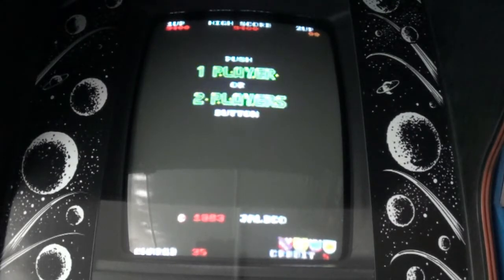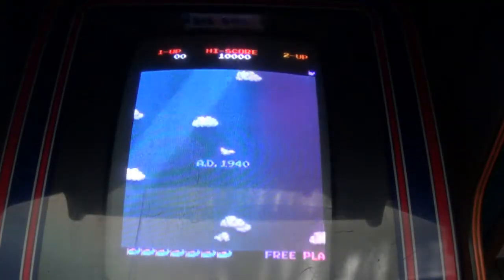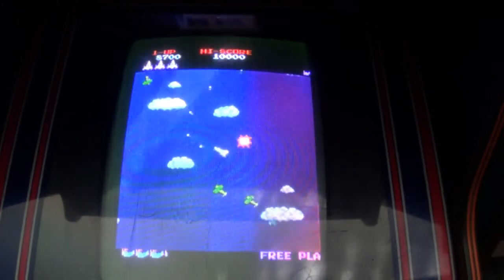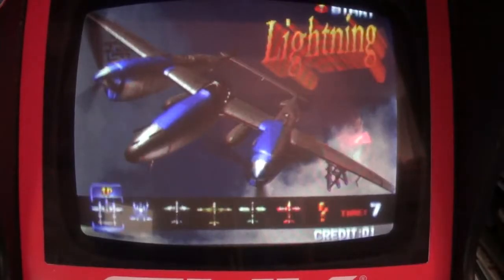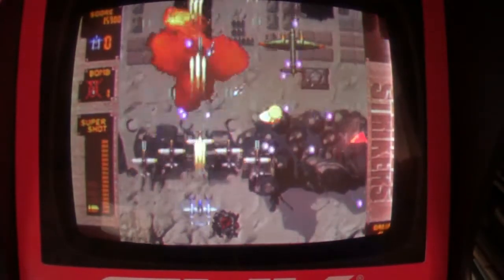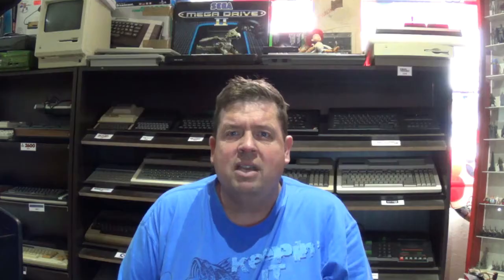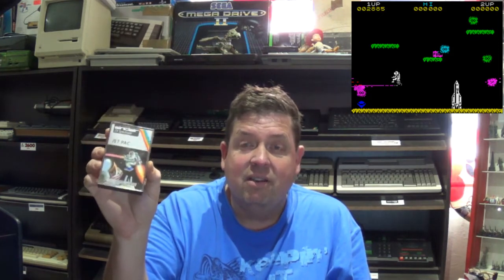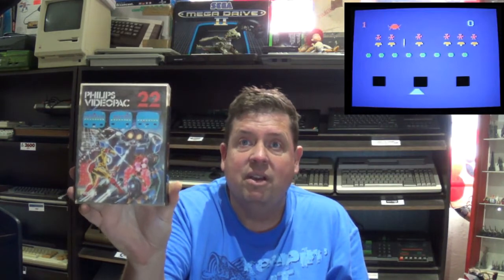Top 5 Shooters in My collection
A quick VR to Tony from Electric Adventures regarding my Top 5 Shooters in my collection. Enjoy and Keep it Retro.